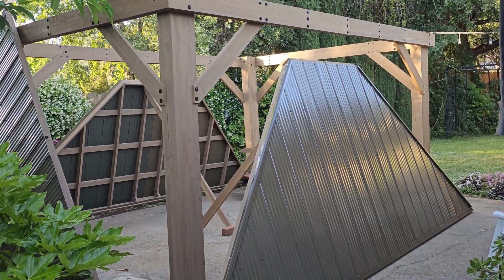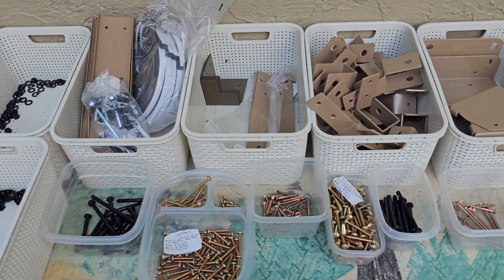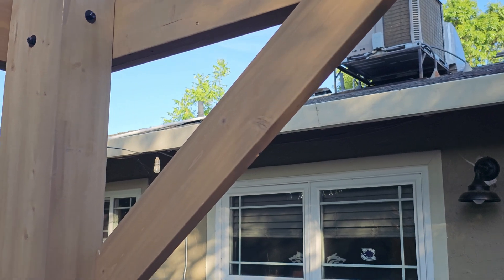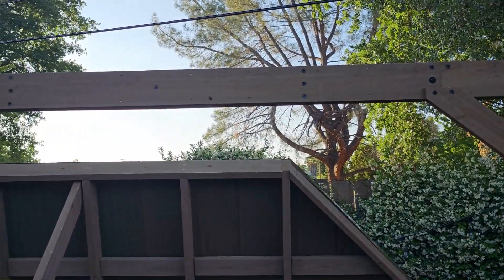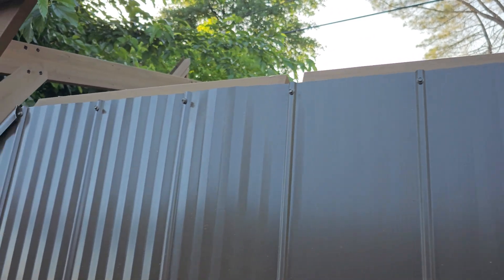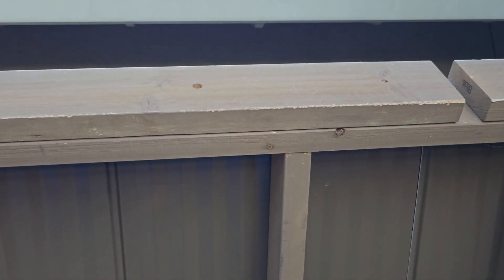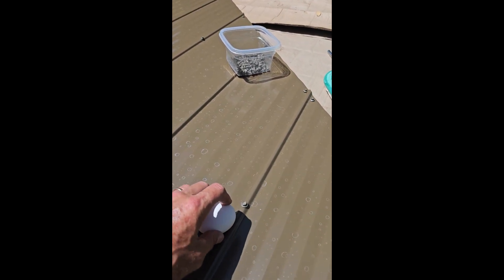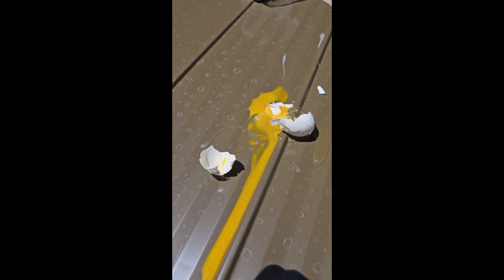Helpful Tips for Yardistry Gazebo build with Aluminum Roof IF you have questions send me message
Tips for Yardistry Gazebo build with Aluminum Roof gazebos costco patio if you have any questions please send me message